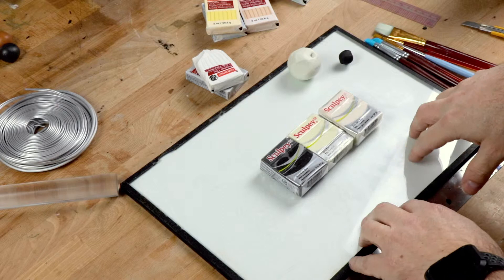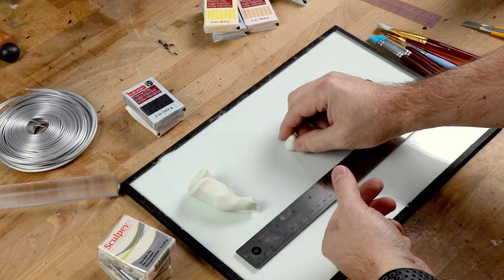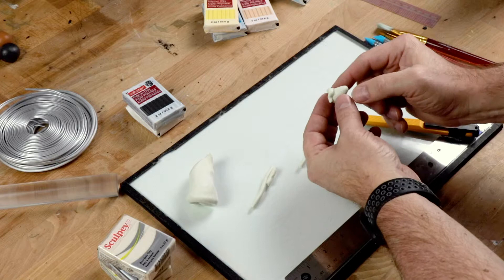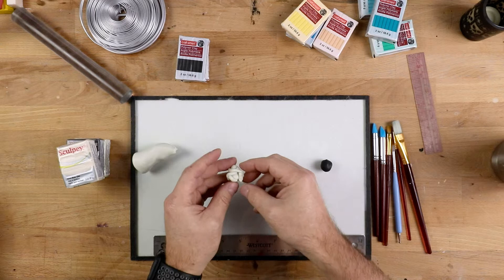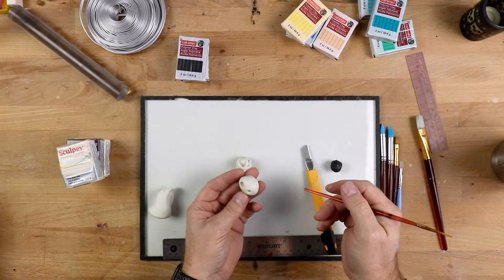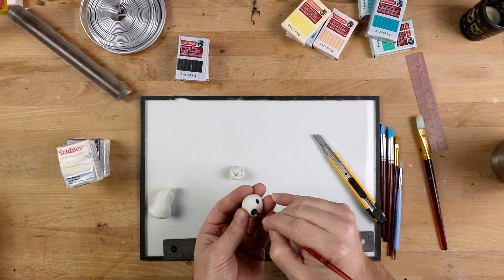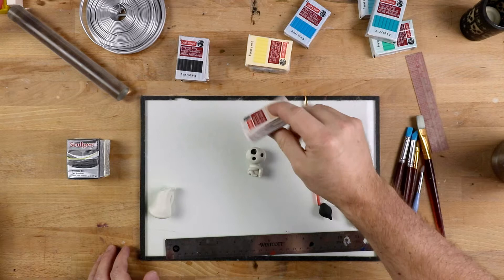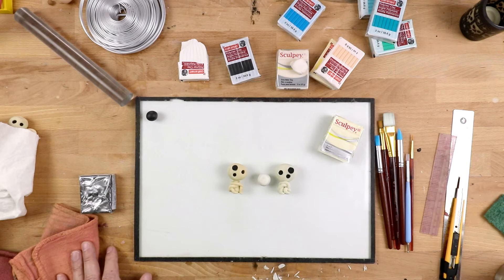DIY Polymer Clay Kodama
For those of you interested in getting started in polymer clay, this is an easy and inexpensive project where we'll make a Kodama inspired by the movie "Princess Mononoke".

This project utilizes tools, materials or methods that are not suitable for kids.